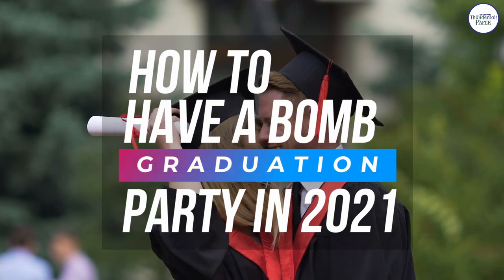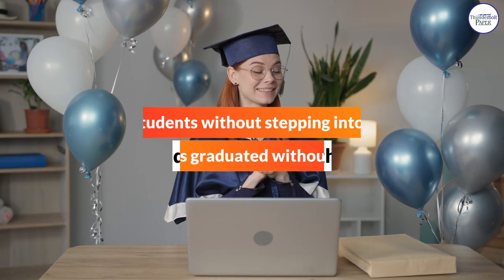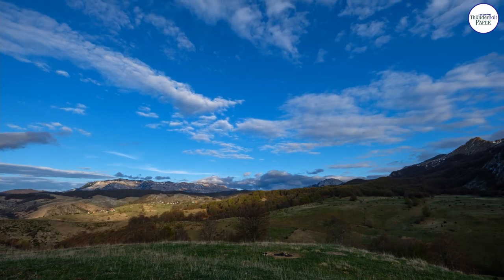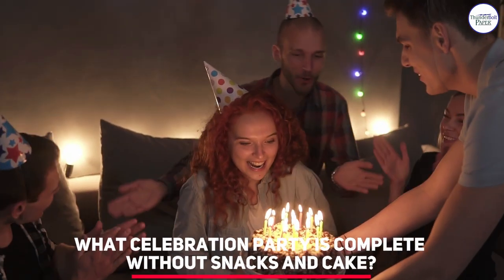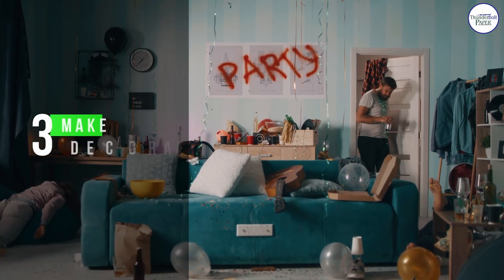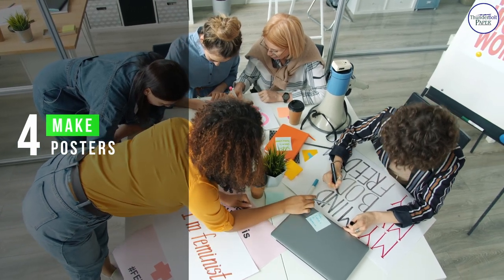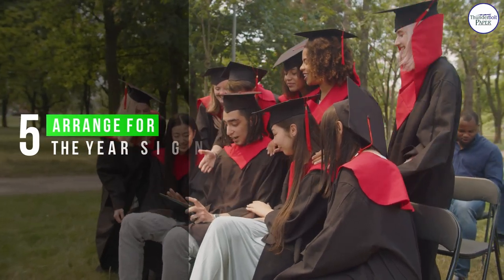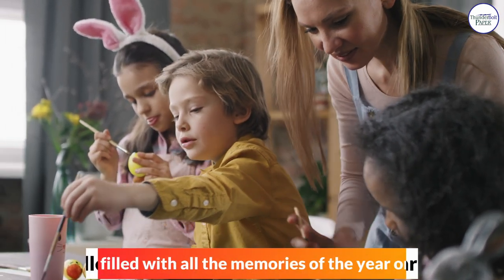How To Have A Bomb Graduation Party In 2021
Even if we were all part of a global pandemic last year, it did not stop a lot of usual processes.
A lot of students without stepping into their schools or colleges graduated without the celebration. It is critical that we celebrate all the achievements, be it college or middle school graduation. So if you are looking forward to organizing a graduation party for your child or a sibling, do it! Apart from any exciting ideas that you may have, we have listed the basic pointers below.

And when you are done with the list, make sure you remember to have fun!!

1. Get a cake: What celebration party is complete without snacks and cake?
2. Invite family and friends: Include as many people as possible to make it fun and merry.
3. Make decorations: By doing some DIY decorations, you can save a buck, too.
4. Make posters: Try some 8.5x11 inches posters for handmade posters.
5. Arrange for the year sign: It is important to highlight the year of graduation.
6. Make a photo montage: It can be filled with all the memories of the year or before.